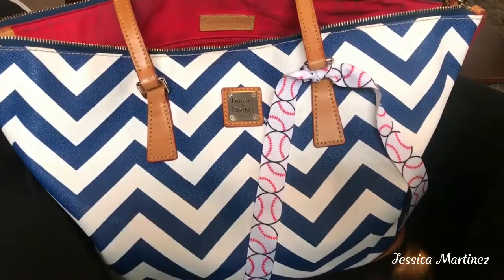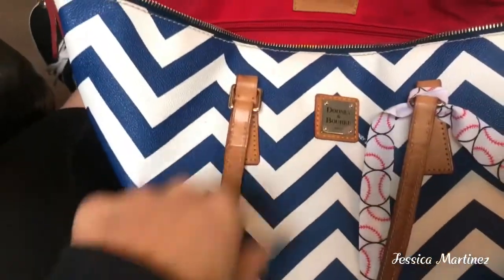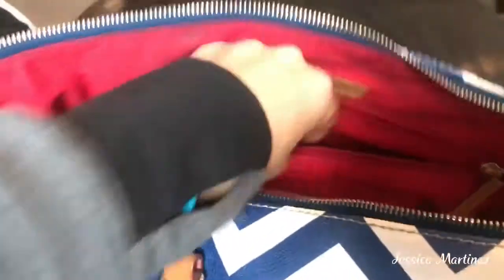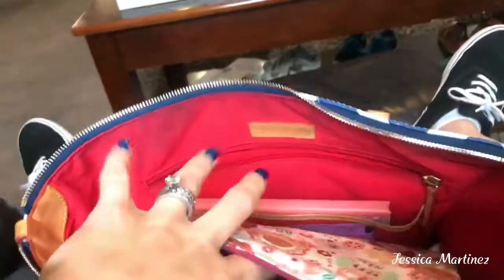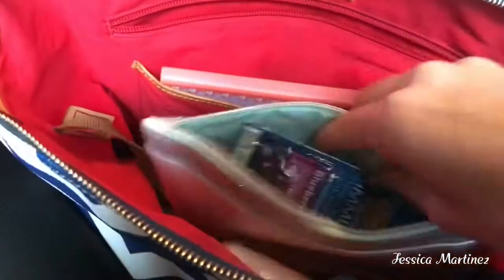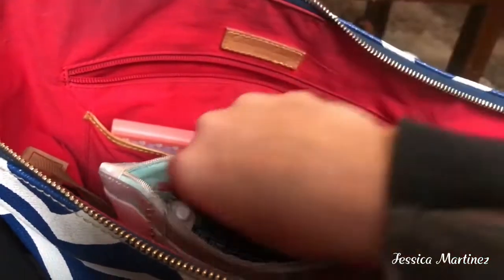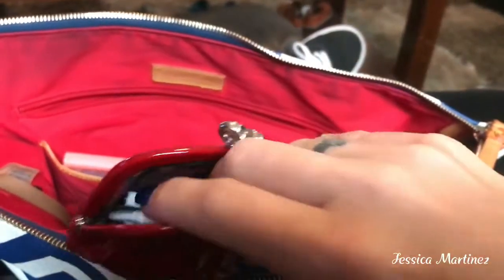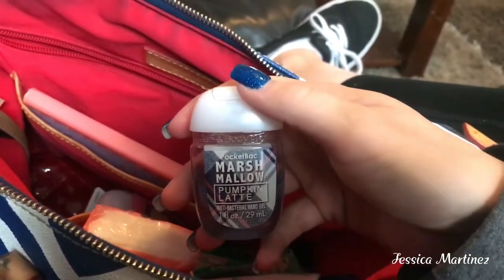What’s in my Purse/ Sports Mom Bag/ Momma Purse ⚾️⚽️🍪- Dooney and Bourke